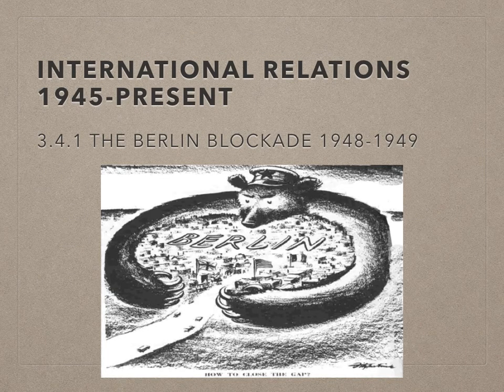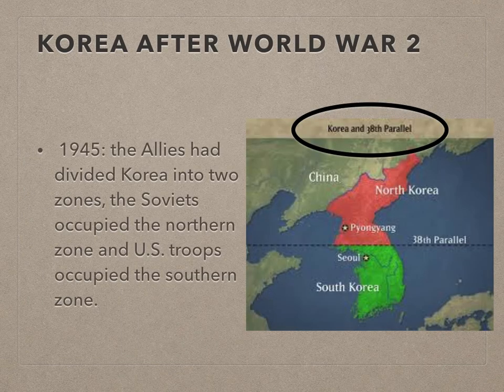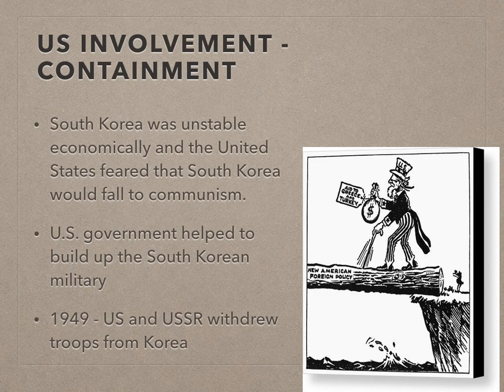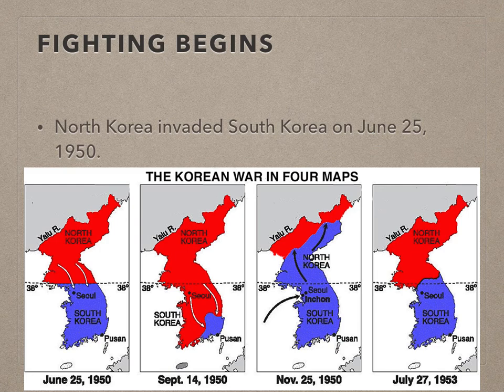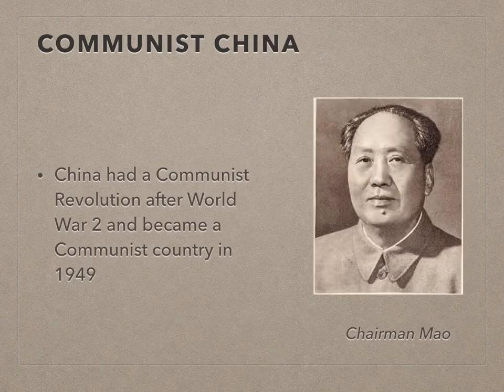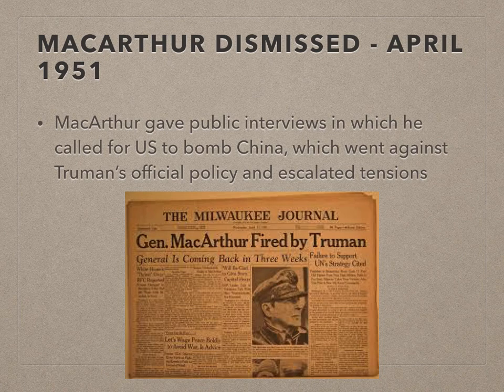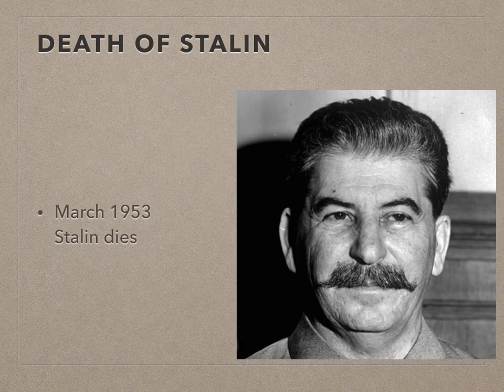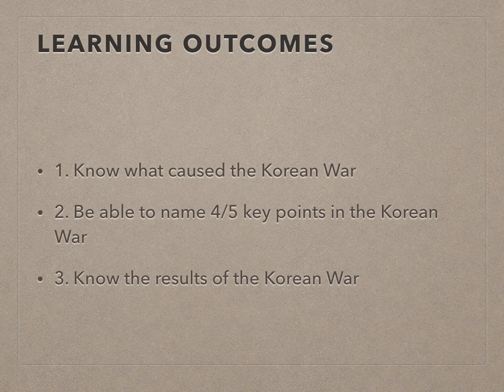The Korean War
Learning Outcomes

1. Know what caused the Korean War
2. Be able to name 4/5 key points in the Korean War
3. Know the results of the Korean War